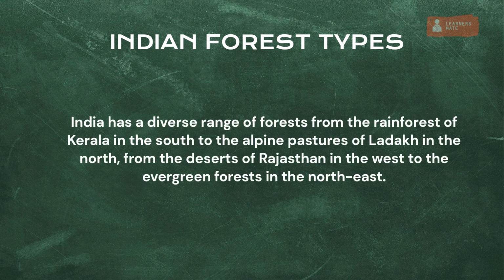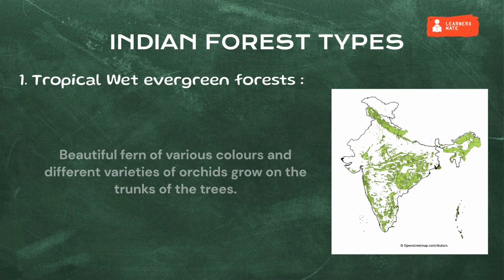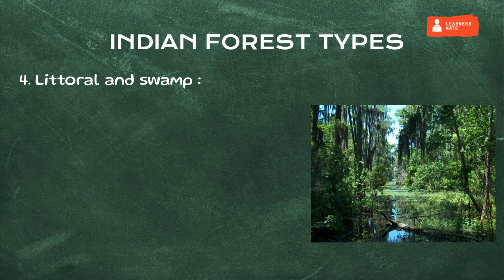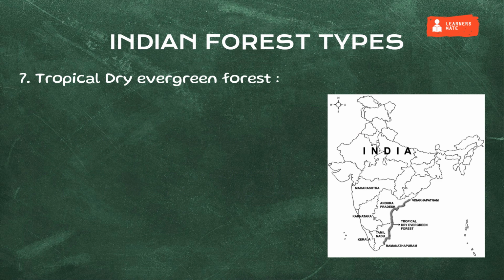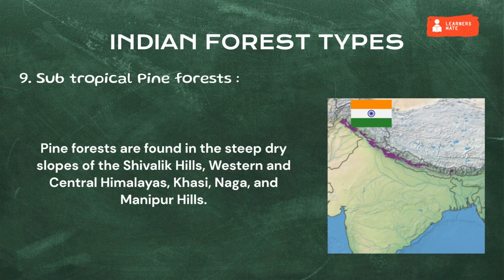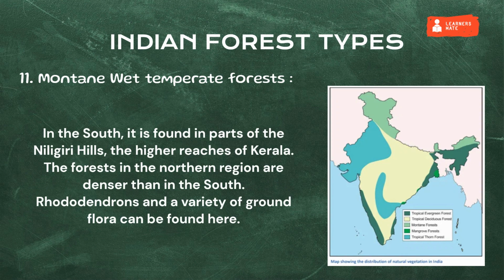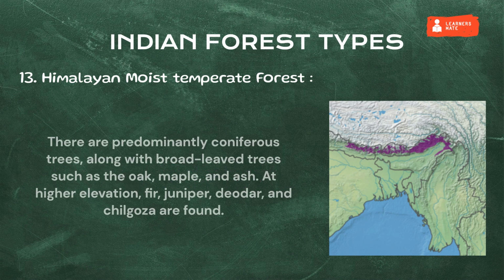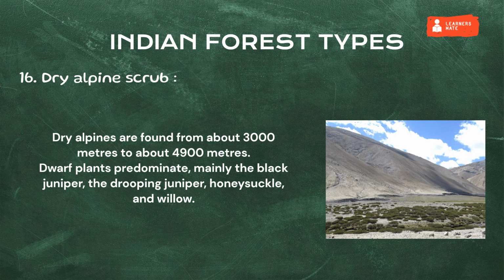L8: INDIAN FOREST TYPES - Terrestrial Ecosystem [ENVS-L008]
Time stamp do the video.
0:14 INDIAN FOREST TYPES
0:49 Tropical Wet evergreen forests:
1:25 Tropical Semi-evergreen forests:
1:44 Tropical Moist deciduous forests
2:16 Littoral and swamp
2:32 Tropical Dry deciduous forest
2:55 Tropical Thorn forests
3:13 Tropical Dry evergreen forest
3:25 Sub tropical Broad-leaved forests
4:07 Sub tropical Pine forests
4:28 Sub tropical Dry evergreen forests
4:48 Montane Wet temperate forests
5:25 Himalayan Moist temperate Forest
5:56 Himalayan Dry temperate Forest
6:15 Sub alpine forest
6:45 Moist Alpine scrub
7:05 Dry alpine scrub

To get the Notes & PDFs Of this video just scan The QR Code at ( 07:17 ) Time Stamp.